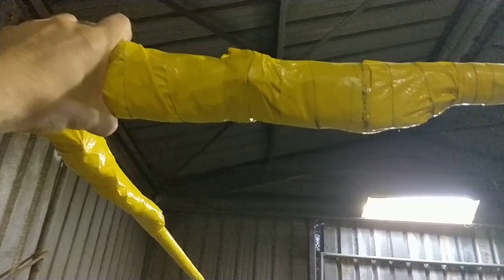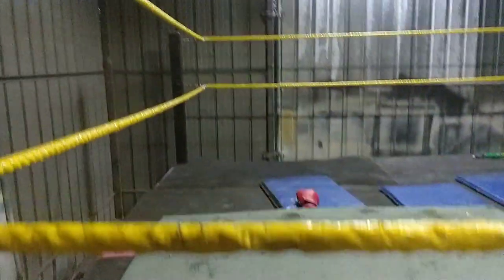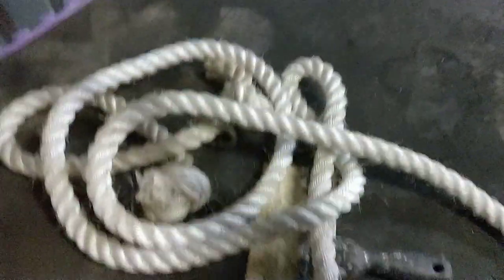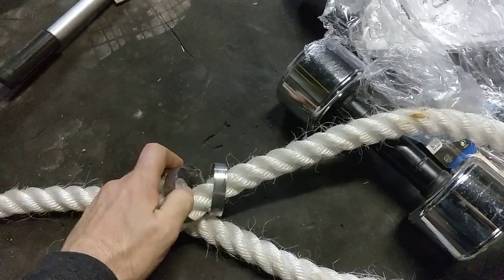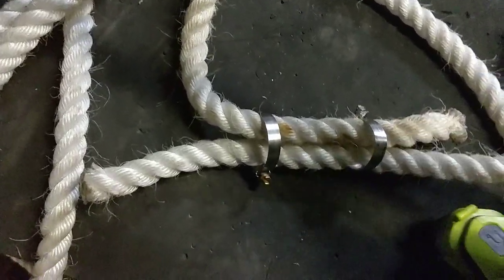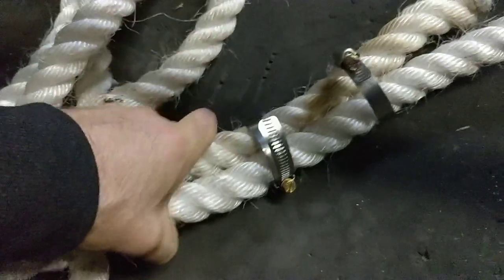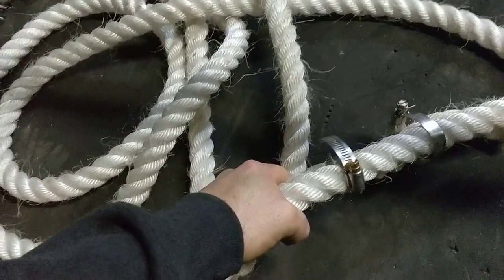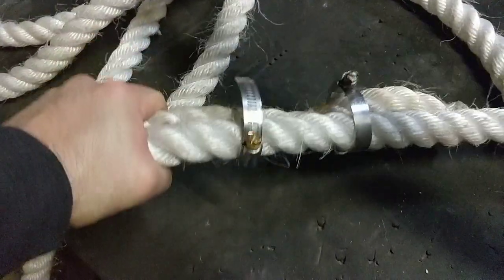WRESTLING RING ROPES EXPLAINED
Just a quick video showing how to safely and effectively join ring ropes. MAINTENANCE AND SAFETY CHECKS SHOULD ALWAYS BE PRACTICED. NOTHING LASTS FOREVER